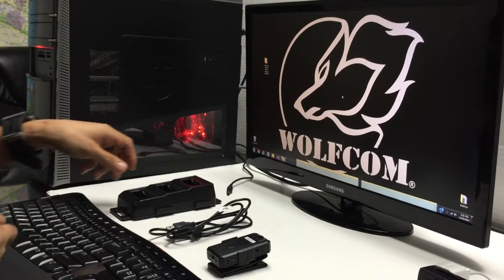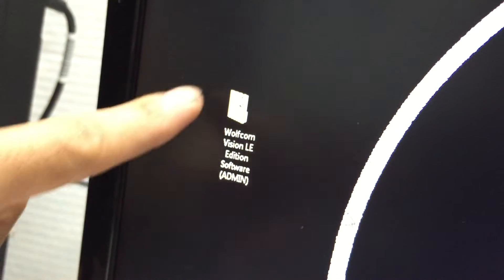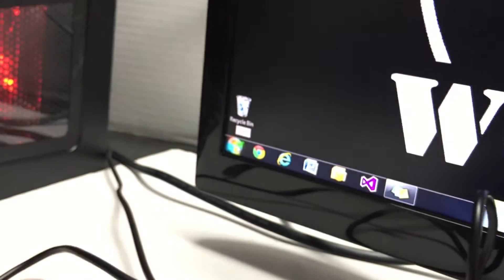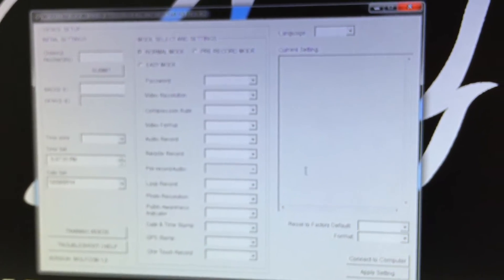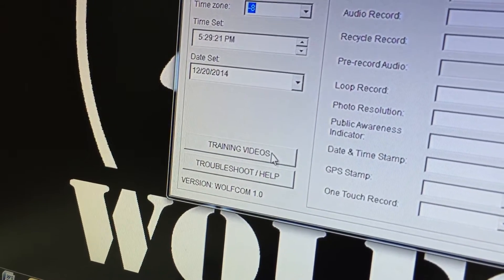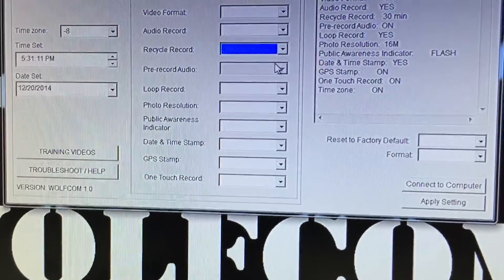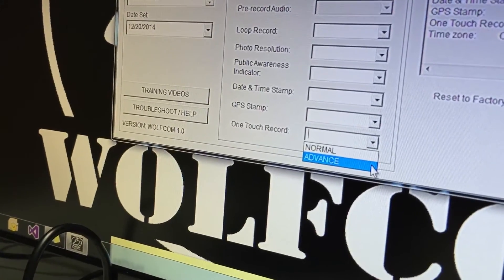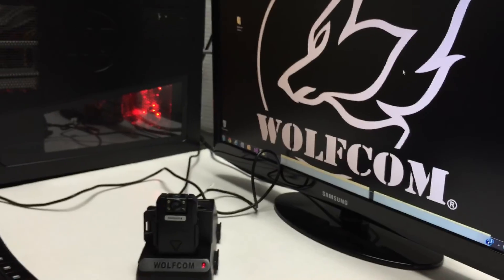Wolfcom Vision PC software configuration setup